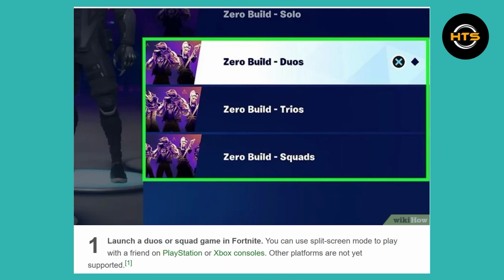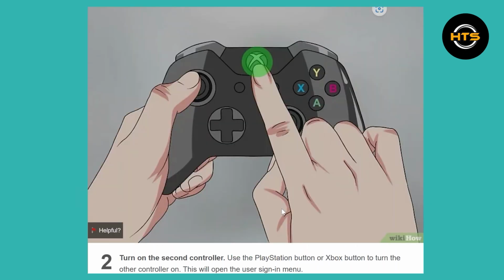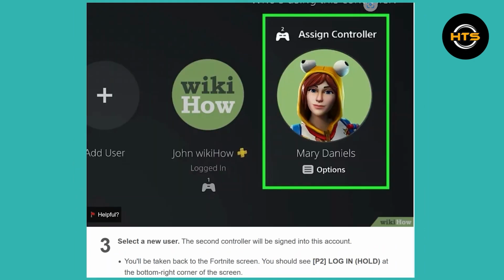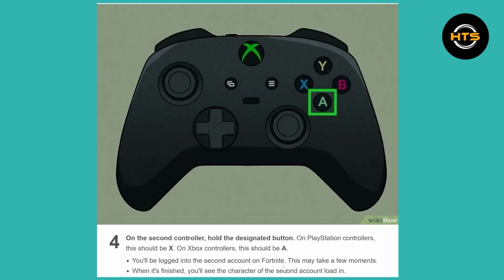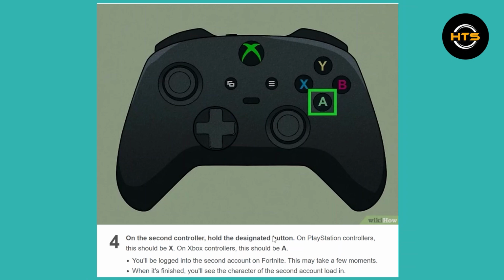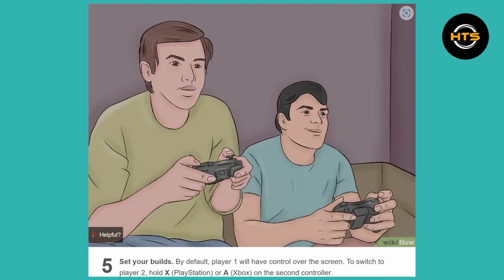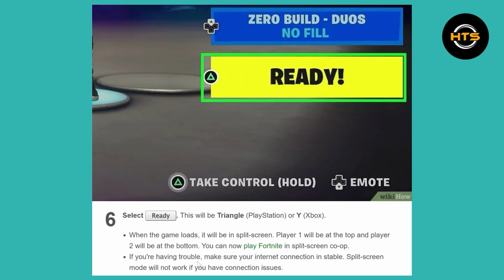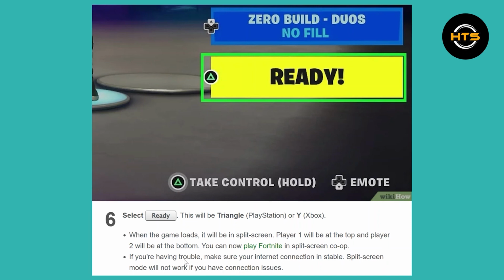How To Play Split Screen On Fortnite New Update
Hey everyone! Welcome to this how to play fortnite on PC video tutorial.

If you want to know how to play fortnite split screen, how to play split screen on fortnite on PC and how to play split screen on fortnite new update, this video is for you.

In this video, we will show you how to play fortnite on split screen, how to play split screen on fortnite PC and how to play fortnite split screen PC.

The steps on how to play fortnite on PC and how to play fortnite 2 player split screen on PC is easy.

After watching this video, you will find out how to play fortnite on laptop and how to play split screen on fortnite laptop.